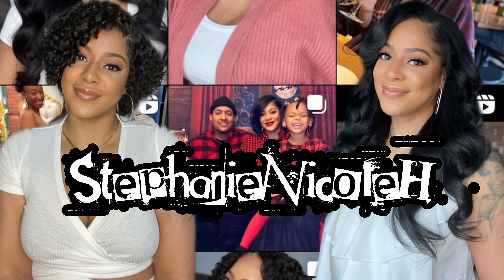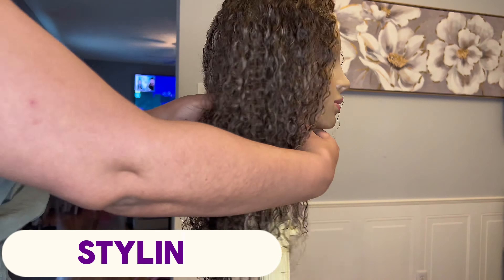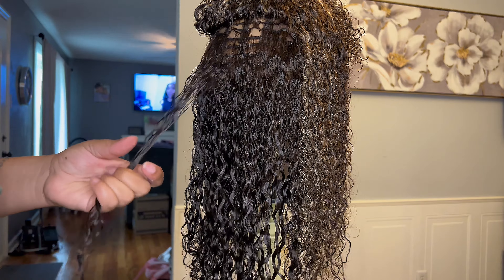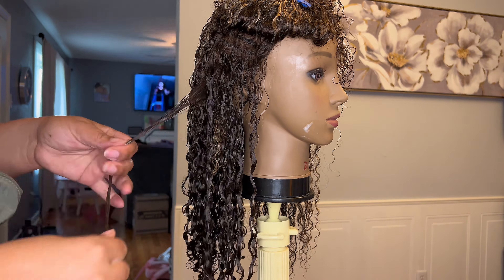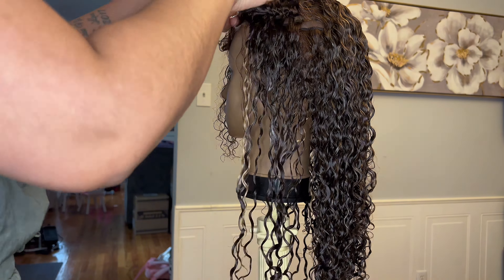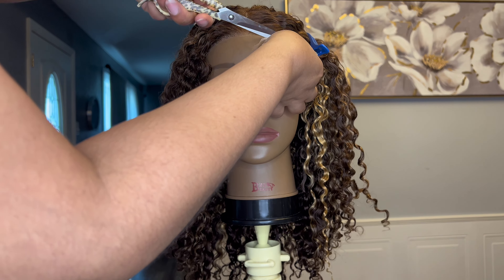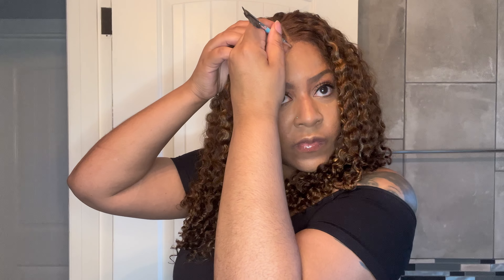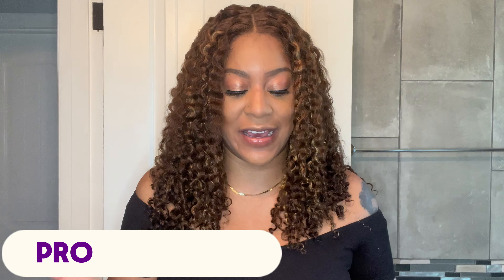LuvMe Hair 1 Second Install Wig | Honey Blonde Highlighted Kinky Curly Unit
▶️ LuvMe Hair

1 SEC INSTALL WIG | Honey Blonde Highlight Kinky Curly Glueless 5x5 Closure HD Lace Wig Breathable Cap
Length: 16 inches
$249→$179

（32% big discount only for 7×6 Glueless Wigs, Code "LM76"）
（32% big discount only for 13×5 Frontal Wigs, Code "LM135"）

▶️ Amazon Storefront:)

ShakeBar Lace Tint Spray

Conair Infiniti Pro Blow Dryer with Attachments

HD Wig Caps

She Is Bomb Lace Putty

Water Spray Bottle

Design Essentials Curl Forming Custard

As I Am Curl Jelly

Locsanity Daily Moisturizer

Wild Growth Hair Oil

3 Way Mirror

Sebastian Shaper Hairspray

Shine n Jam

Olaplex Strong Start Repair Kit